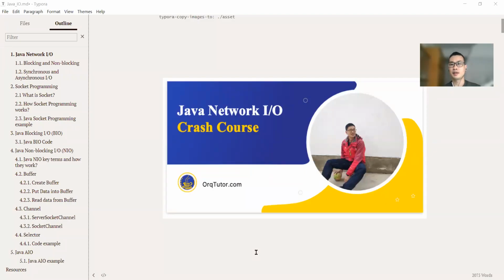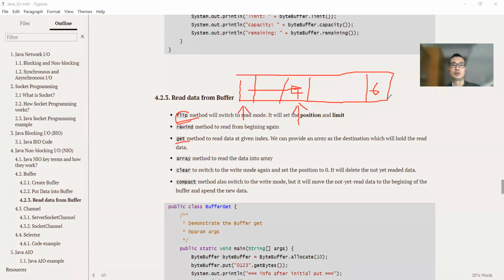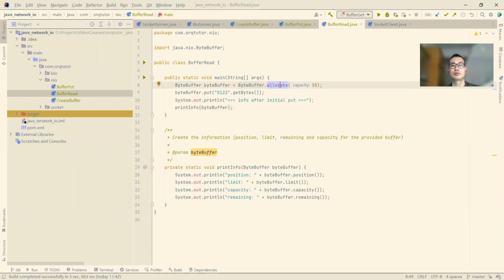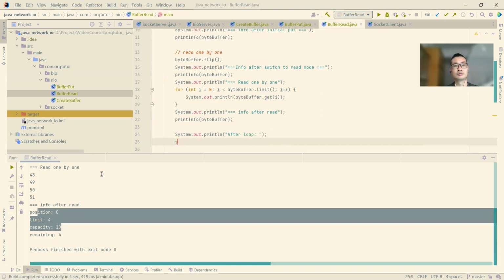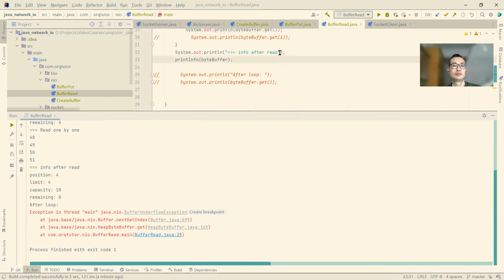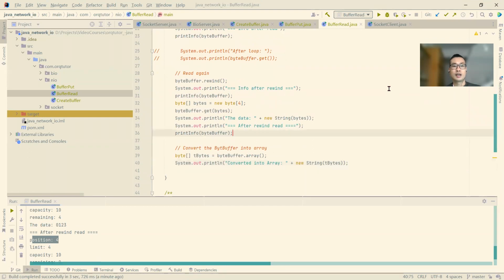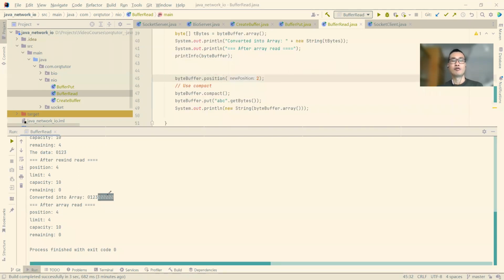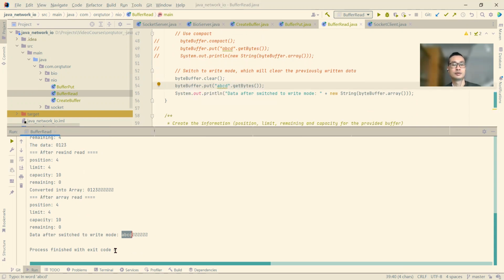8. Read data from Buffer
Read data from Buffer for Java NIO